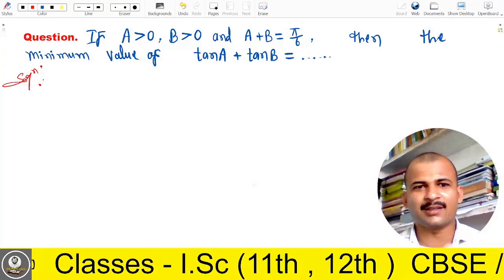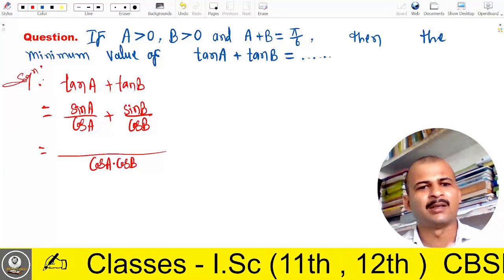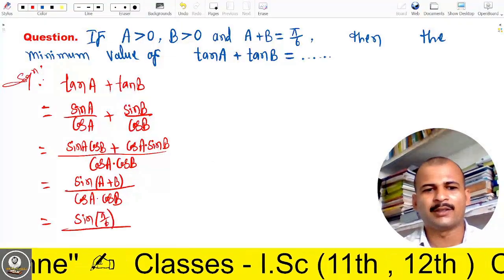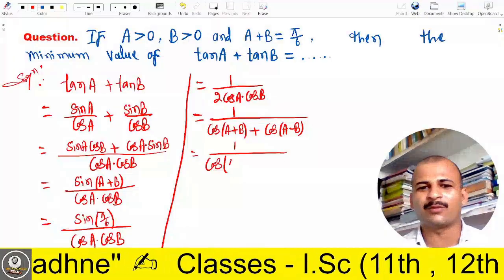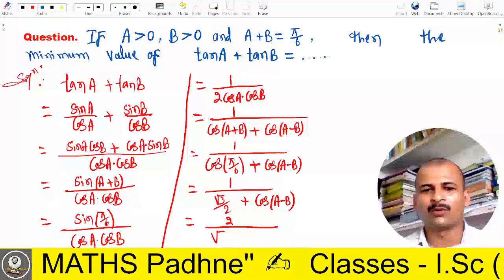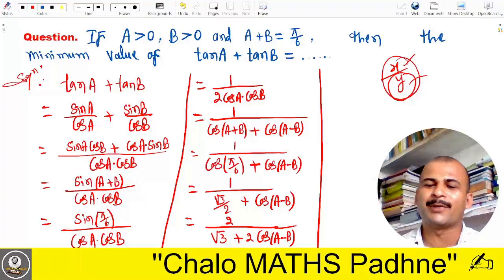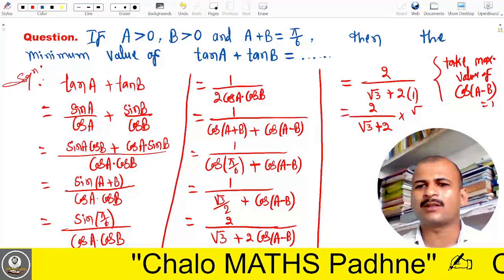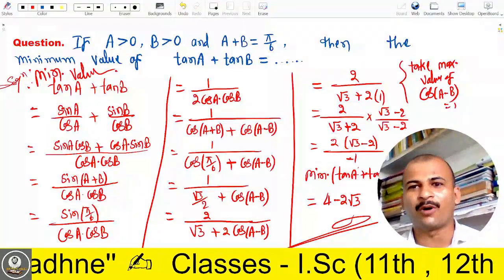If A greater than 0, B greater than 0 and A + B = pi/6, then the minimum value of tanA + tanB is ?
This is a highly requested question for students preparing for competitive exams like JEE Main, JEE Advanced, NDA, CBSE Class 11 & 12, and Olympiads. We break down the core concept using standard identities and algebra so you can confidently tackle similar questions in your exams.
📌 What you will learn in this video:
How to apply the sum-of-tangents formula:

How to use product-to-sum transformation rules to simplify functions
The trick to maximizing the denominator to find the minimum value of a fraction